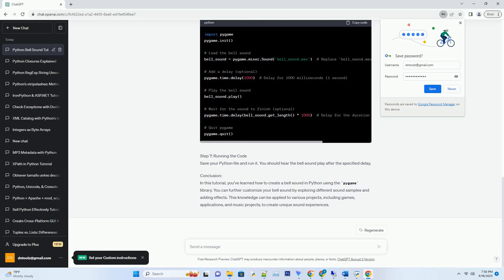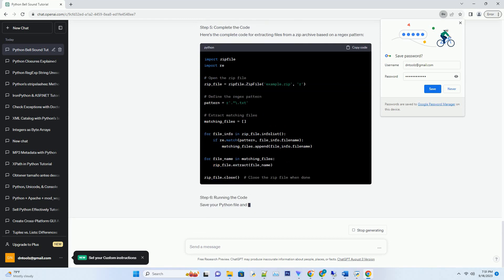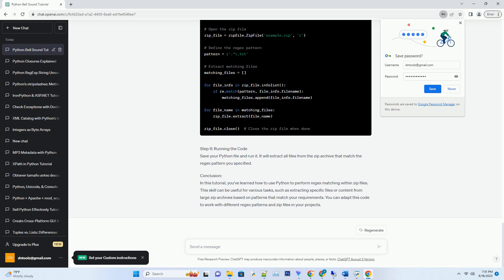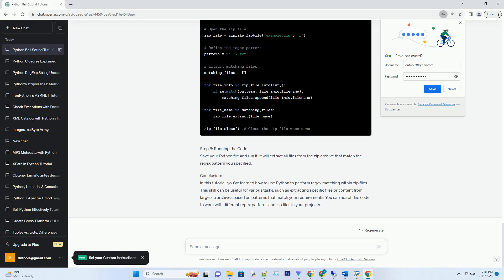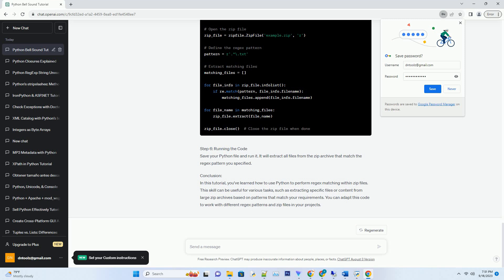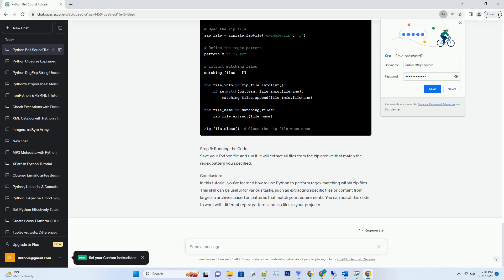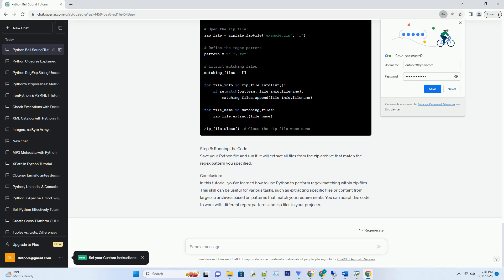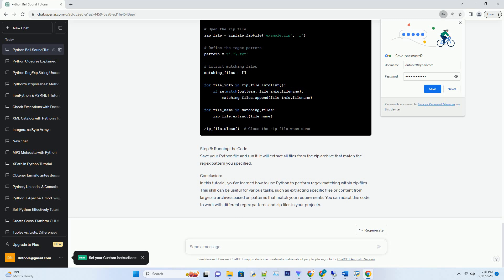Is there a python module for regex matching in zip files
title: a guide to creating a bell sound in python
introduction:
in this tutorial, you will learn how to create a simple bell sound using python. we will use the popular sound library, pygame, to generate and play the bell sound. by the end of this tutorial, you'll be able to create your own custom bell sound for various applications such as games, notifications, or music projects.
prerequisites:
let's get started!
step 1: setting up the project
create a new python file for your project and import the pygame library. you'll also need to initialize pygame.
step 2: creating the bell sound
next, you'll need an audio file for your bell sound. you can find bell sound samples online in various formats like wav or mp3. save the sound file in your project directory.
step 3: loading the sound
load the bell sound file using pygame.mixer.sound().
step 4: playing the bell sound
to play the bell sound, you can call the play() method on the bell_sound object.
step 5: adding a delay
you can add a delay (in milliseconds) before playing the bell sound to create a pause effect. for example, a 1000ms (1-second) delay can be added using pygame.time.delay().
step 6: completing the code
here's the complete code to create a simple bell sound with a 1-second delay:
step 7: running the code
save your python file and run it. you should hear the bell sound play after the specified delay.
conclusion:
in this tutorial, you've learned how to create a bell sound in python using the pygame library. you can further customize your bell sound by exploring different sound samples and adding effects. this knowledge can be applied to various projects, including games, applications, and music projects, to create unique sound experiences.
title: a guide to python regex matching in zip files
introduction:
in this tutorial, we will explore how to perform regular expression (regex) matching within zip files using python. we will utilize the zipfile module for working with zip files and the re module for regex ...